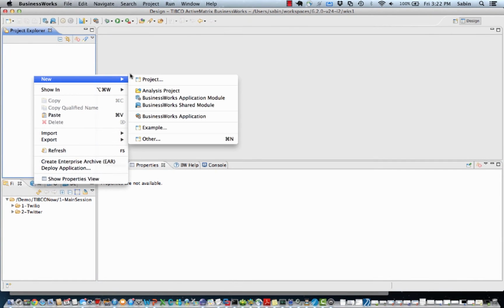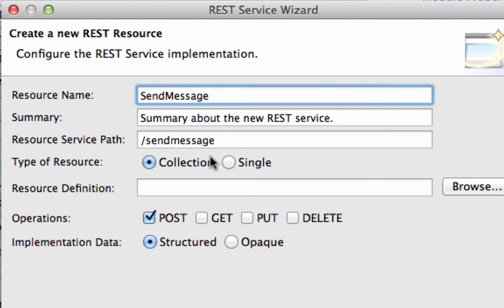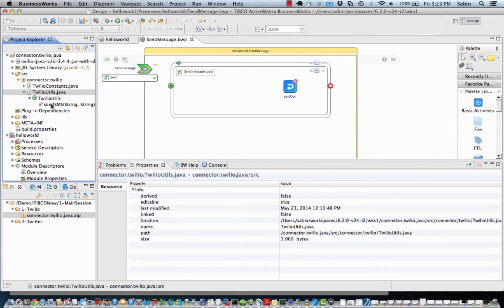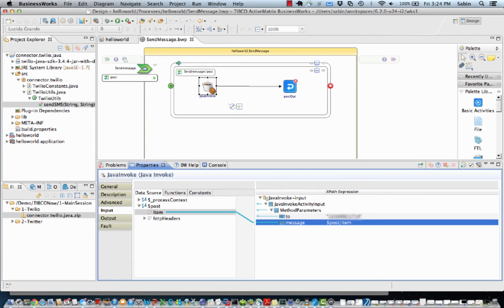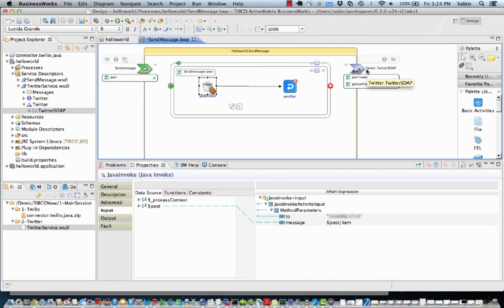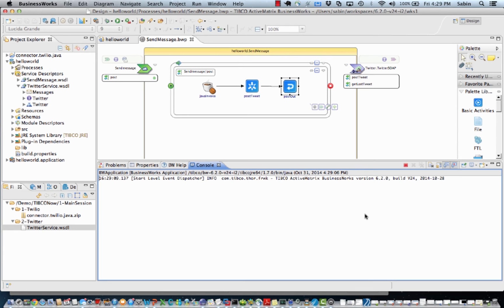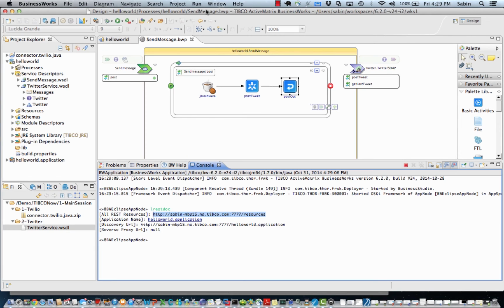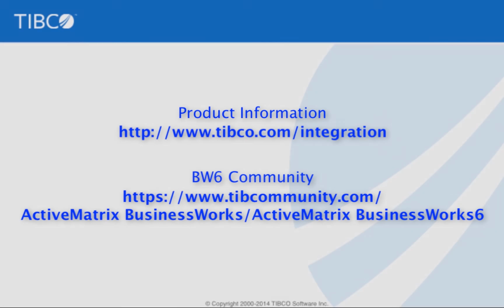Developing REST APIs from Java and SOAP Services